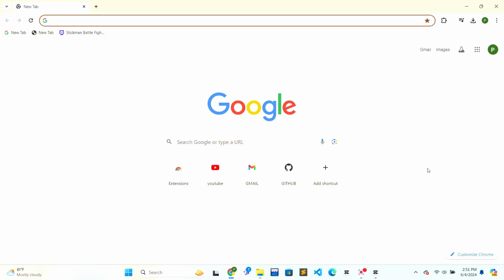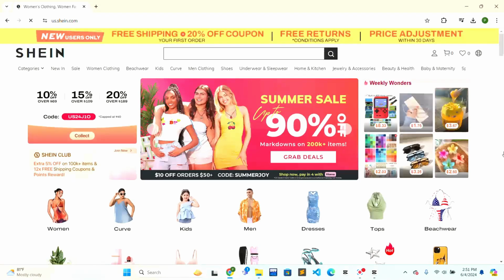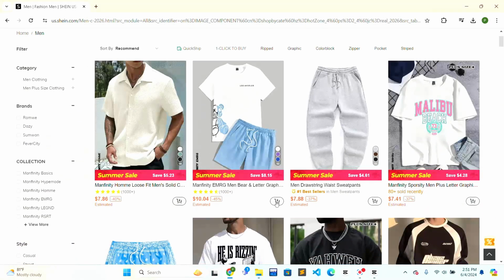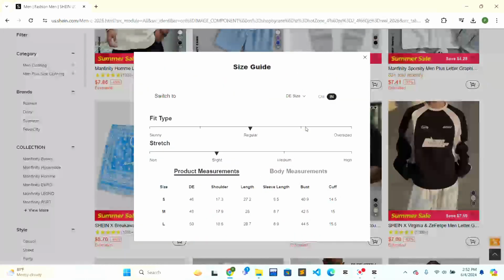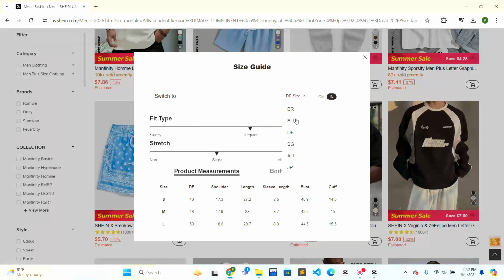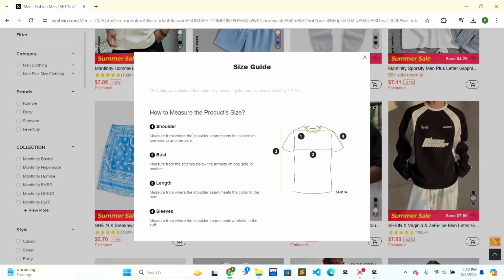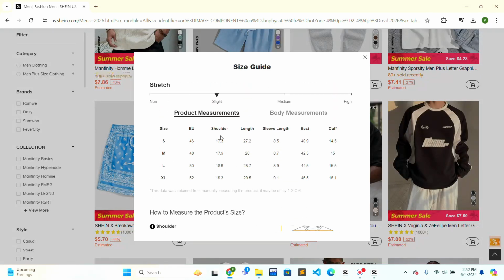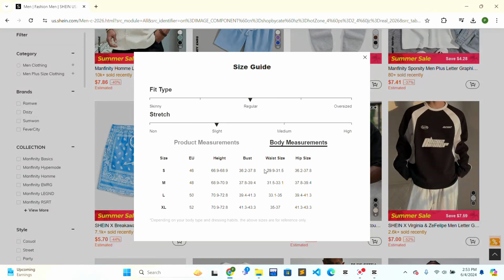how to know your size on shein